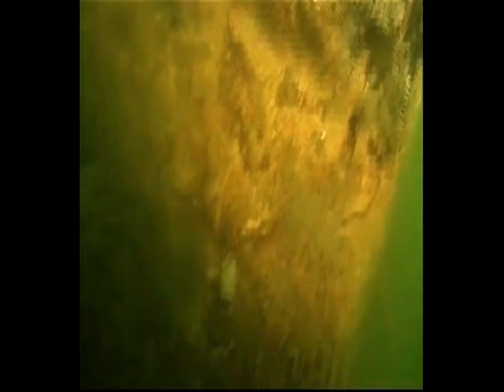VTS_01_1.VOB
First Underwater Film of St Peters Church Dunwich